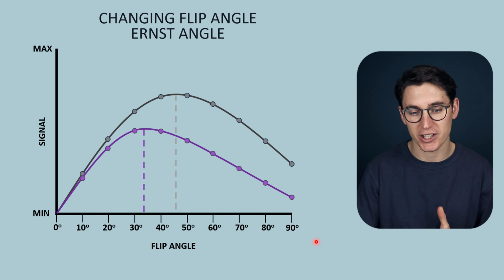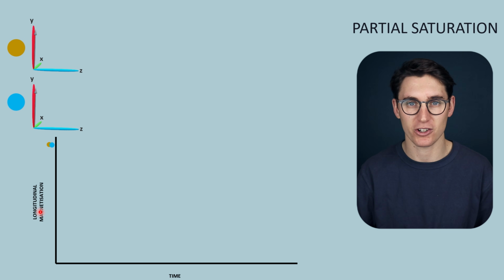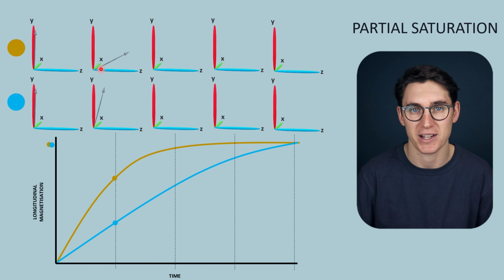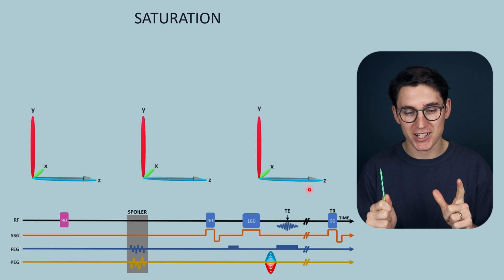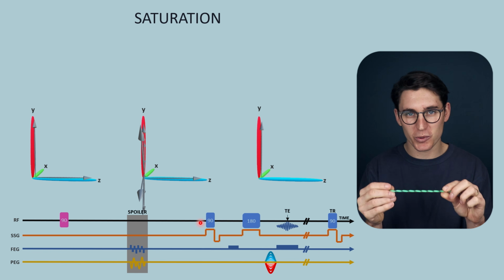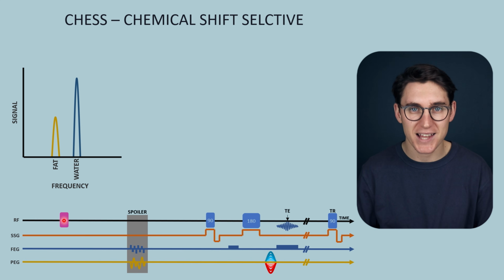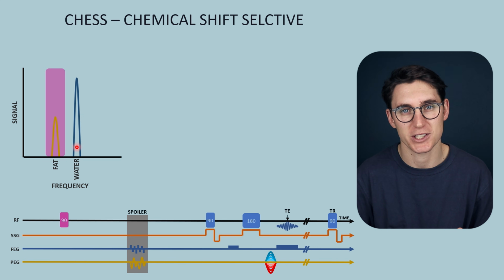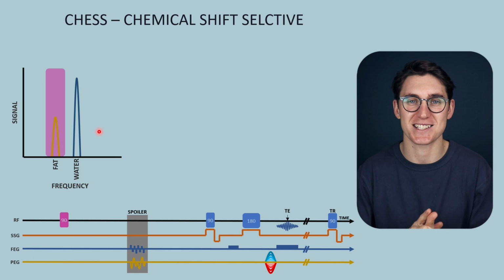Partial Saturation and Saturation Techniques | CHESS Fat Saturation | MRI Physics Course #20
Let's review the difference between partial saturation and saturation pulse sequences. I will use a CHESS MRI sequence to illustrate how spectral saturation works looking specifically at fat saturation.

These concepts are crucial for later talks.

We end off by comparing the advantages and disadvantages of inversion recovery (STIR) and fat saturation (CHESS).

Happy studying,
Michael